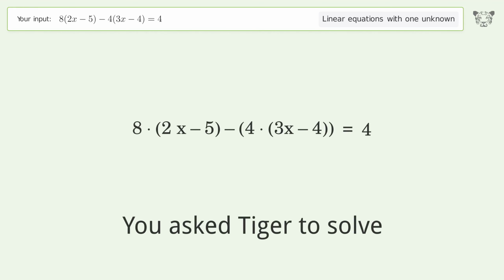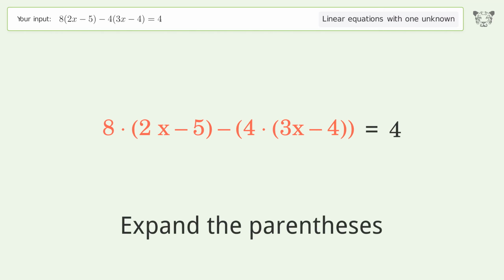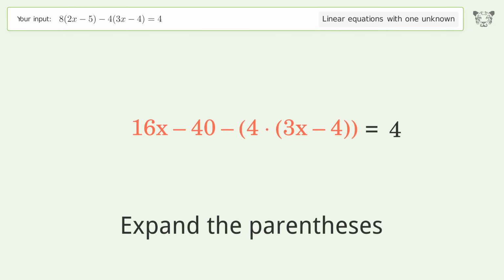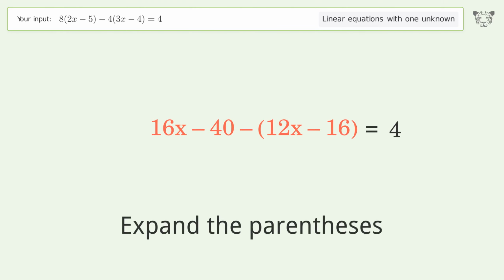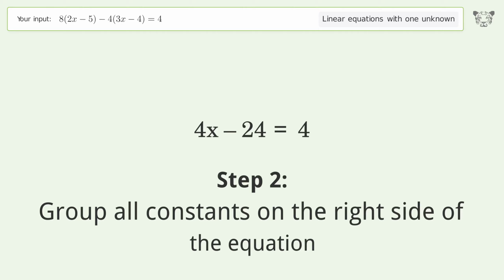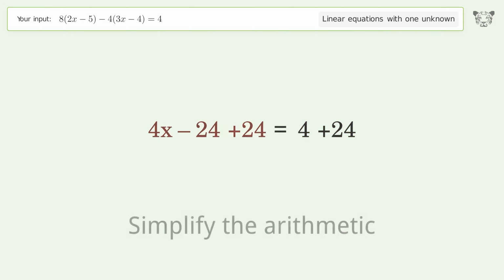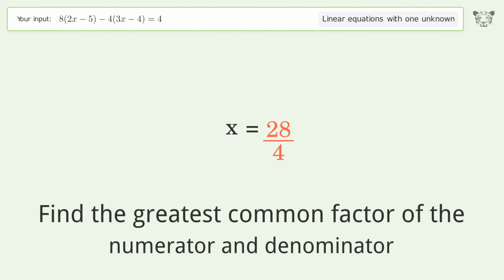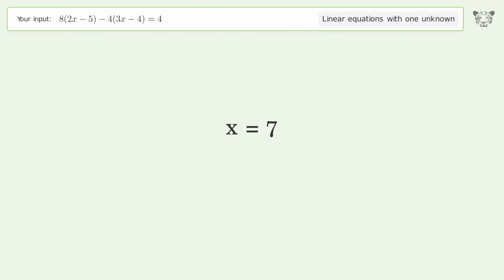Solve 8(2x-5)-4(3x-4)=4: Linear Equation Video Solution | Tiger Algebra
Struggling with 8(2x-5)-4(3x-4)=4? Watch our step-by-step video on Tiger Algebra to master this linear equation effortlessly. Also check out for more tips and tricks for dealing with linear equations with one unknown